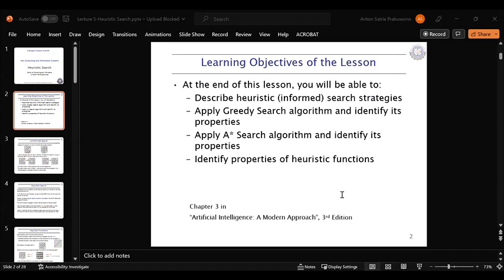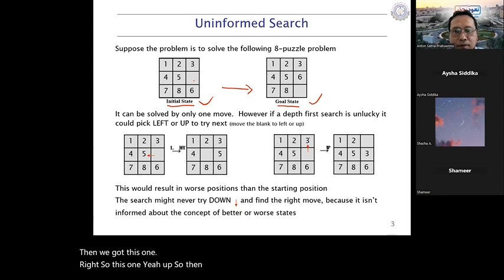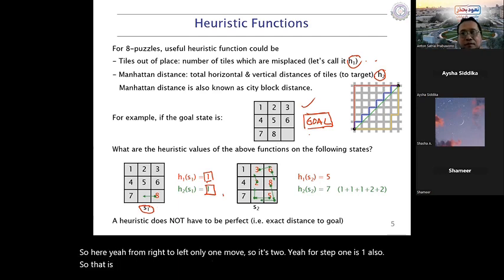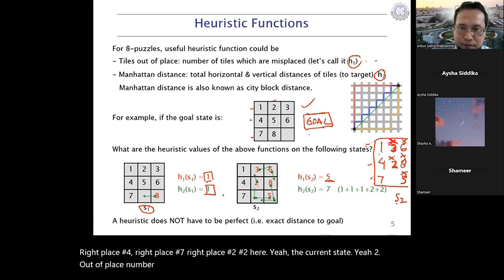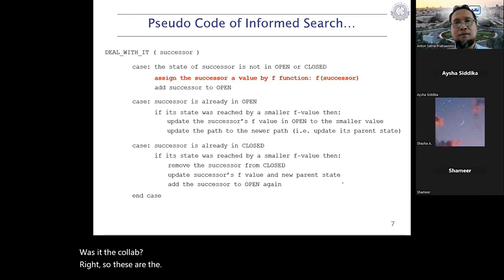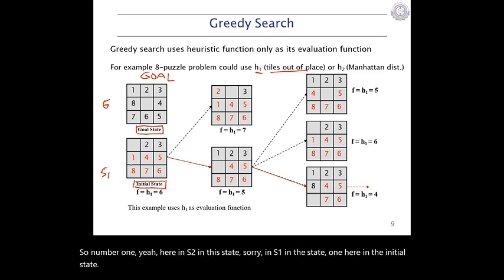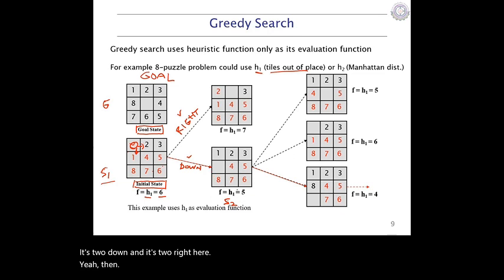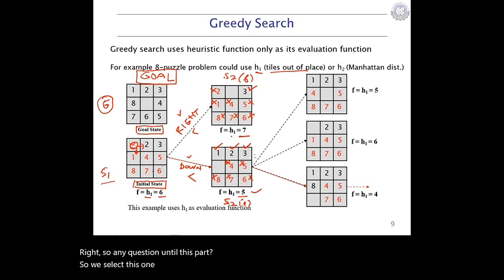5-Heuristic Search (part 1)